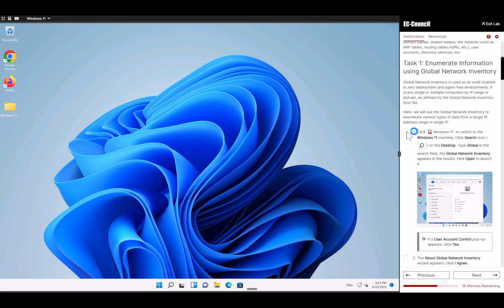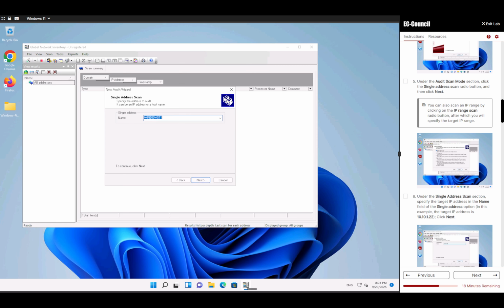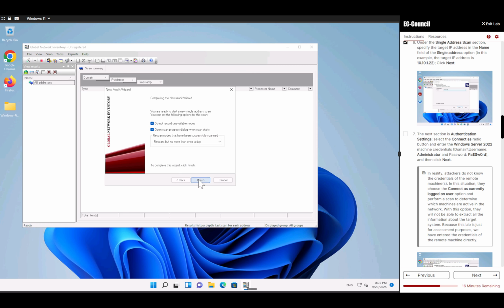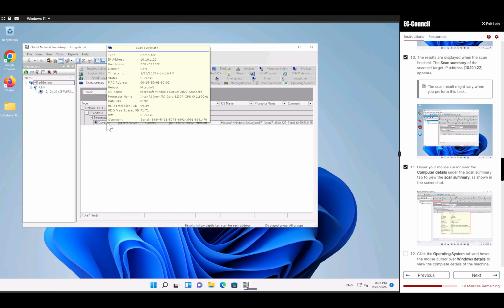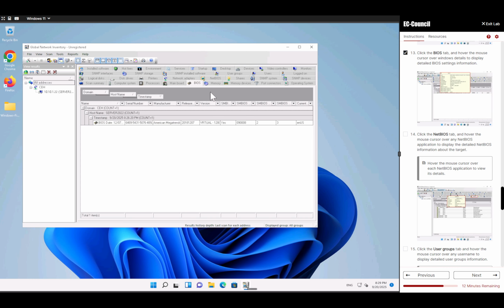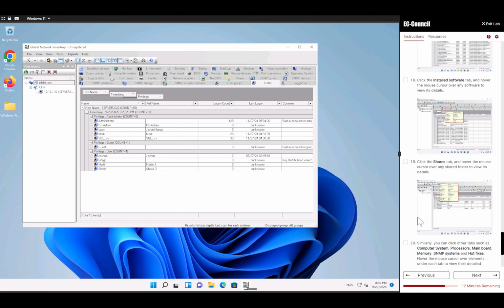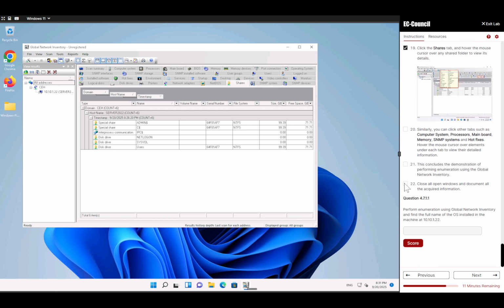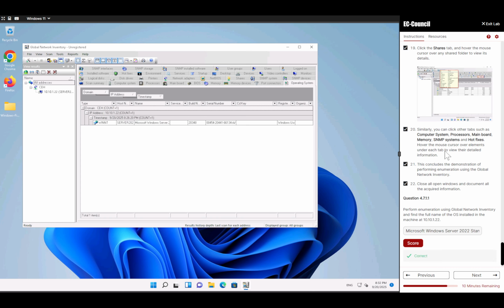Module 04 - Lab 7 Perform Enumeration using Various Enumeration Tools